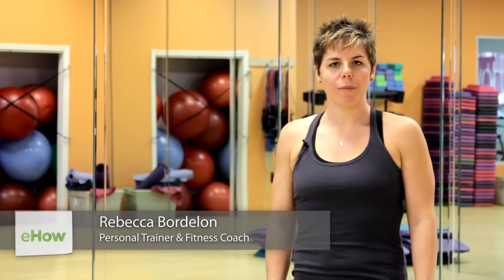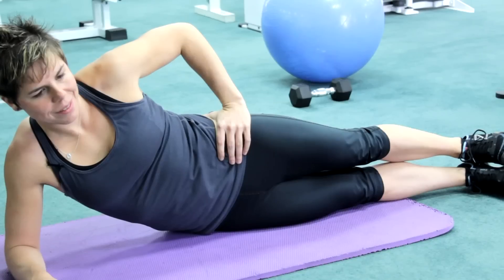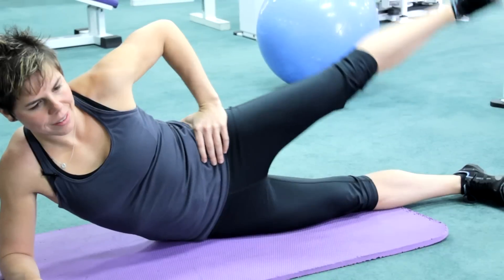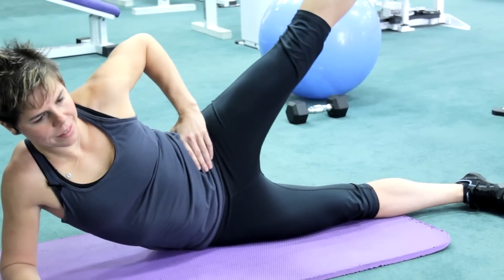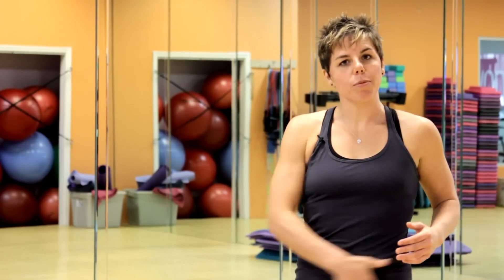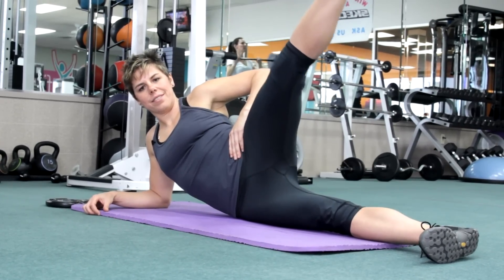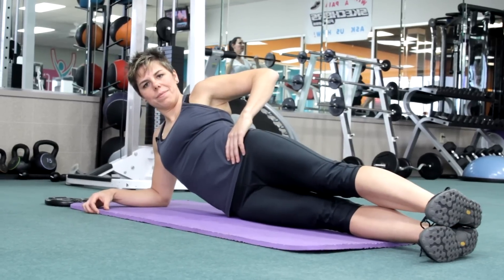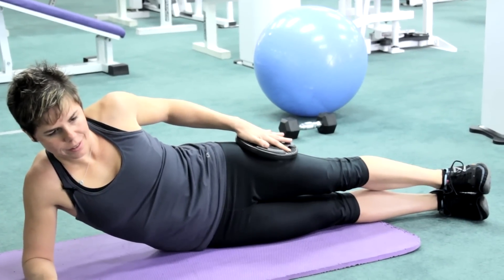Lateral Leg Lift : Fitness & Exercise Routines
The lateral leg lift is a really great exercise for a couple of different important reasons. Find out about the lateral leg lift with help from an experienced fitness professional in this free video clip.

Expert: Rebecca Bordelon
Bio: Rebecca Bordelon graduated from Texas A&M University with a BS in Communications, and then spent the next 10 years focused on work, family and the future.
Filmmaker: Damien Martin

Series Description: The secret to a good fitness routine that allows you to actually accomplish your goal rests in both the exercises that you're doing and how you're choosing to do them. Get tips about a variety of different fitness topics with help from an experienced fitness professional in this free video series.